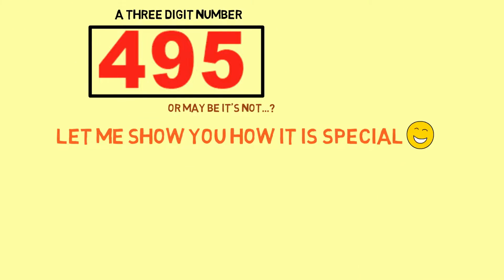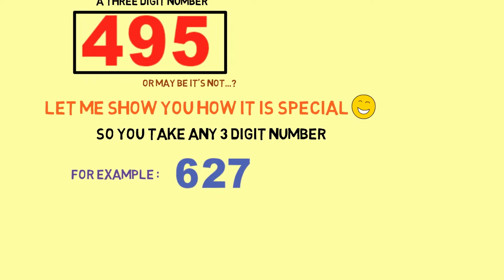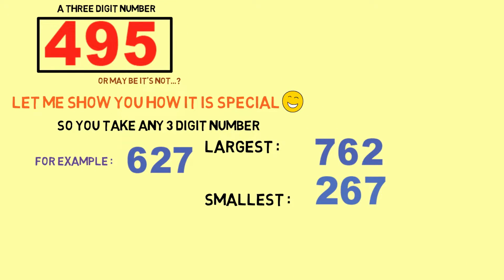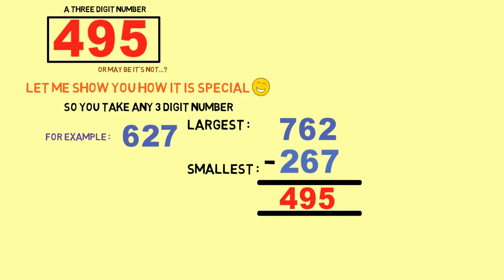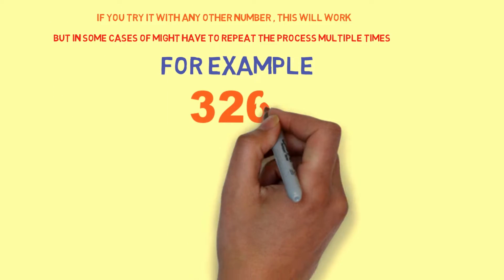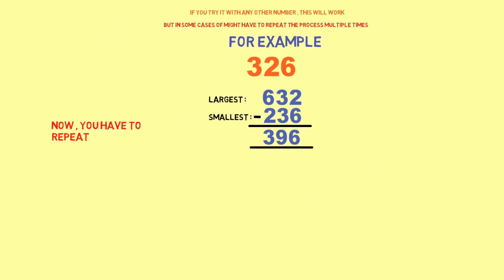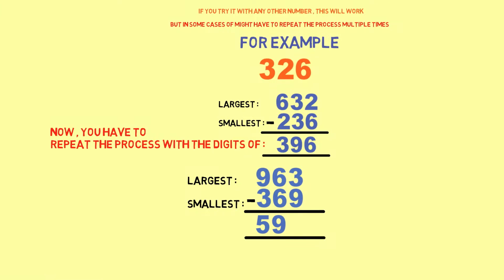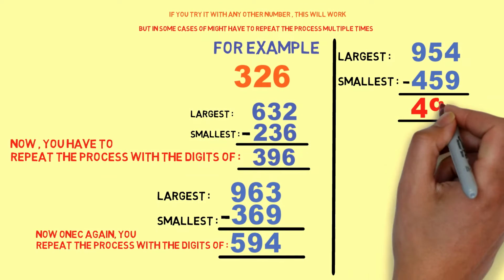495 - A magical Number Invented by Indian Mathematicians | Vedic Math Tricks | Keshav Classes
In this video you're introduced to a Magical number of Vedic Maths 495 which was invented by Indian Mathematician Kaprekar. this number is also known as Kaprekar's Constant.
The Kaprekar transformation for three digits involving the number 495 is defined as follows:

1) Take any three-digit number with at least two digits different.

2) Arrange the digits in ascending and then in descending order to get two four-digit numbers, adding leading zeros if necessary.

3) Subtract the smaller number from the bigger number.

4) Go back to Step #2.
The above operation will always reach 495 in a few steps where it stops there.

Once 495 is reached, the process will keep yielding 954 – 459 = 495.

The only three-digit numbers for which this function does not numbers whose digits are all identical (e.g., 222) as they yeild zero after a single iteration.

We also offer 1:1 Live online Classes for students of up to Grade 12 .